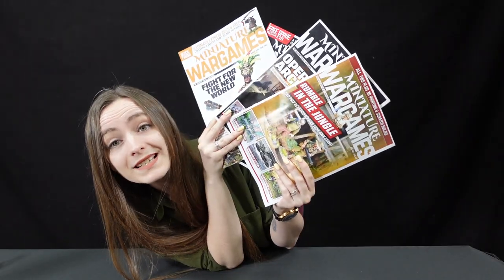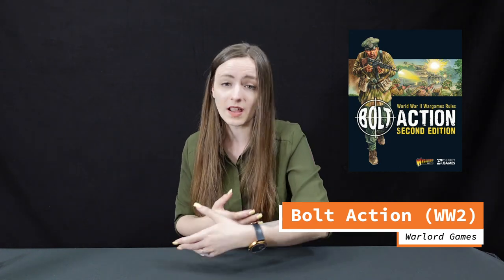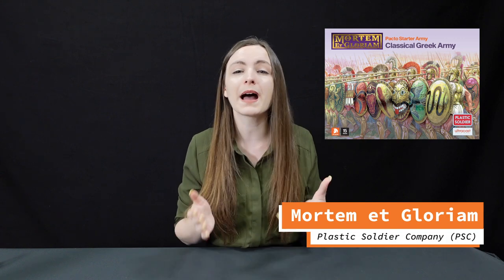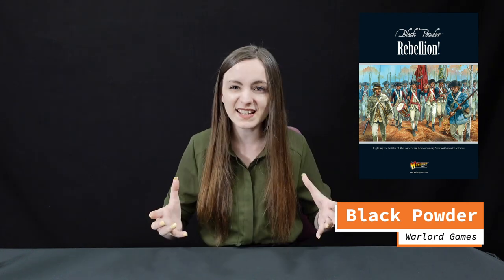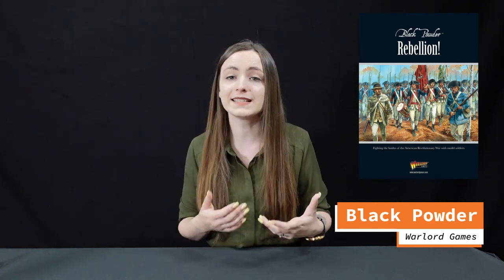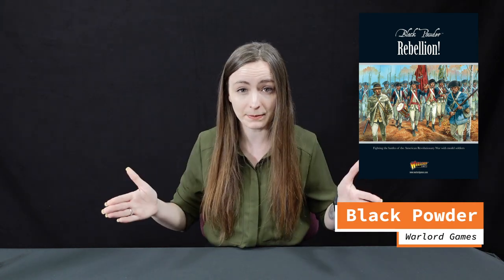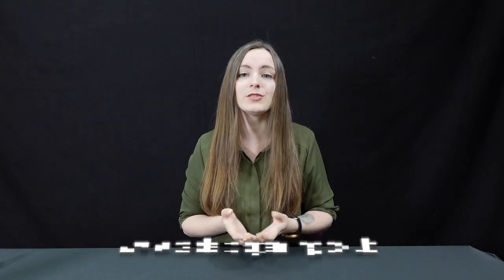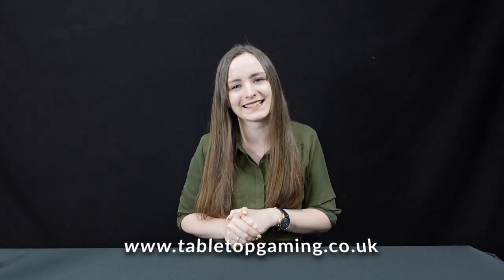Where to start with Historical Miniature Wargames | Beginners Guide | Tabletop Gaming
We were asked a little while ago what we'd recommend in terms of beginner Historical Miniature Wargames, and so I put the question to the editor of Miniature Wargames Magazine, John Treadaway. Whilst the question is a 'how long is a piece of string' one, and I put him on the spot to answer, he gave five stellar recommendations which I'm sharing with you here.

These are all 'one stop shop' style places – you won't struggle to find miniatures for these, and that's important when you just want to get going!

Let me know (as always!) of any brilliant additions you'd make to this list in a recommendation, or even if you've particularly enjoyed some of these – we love to hear real gamers thoughts!